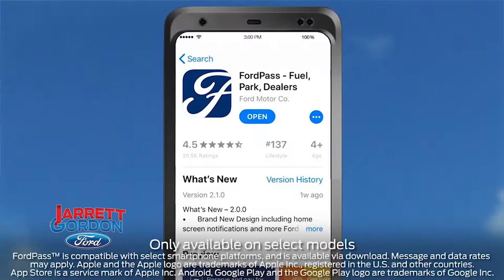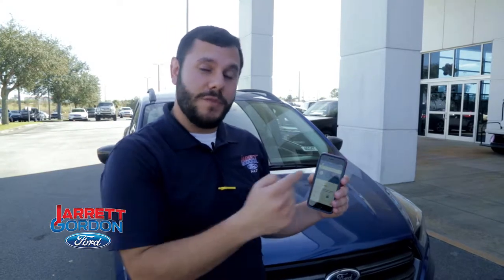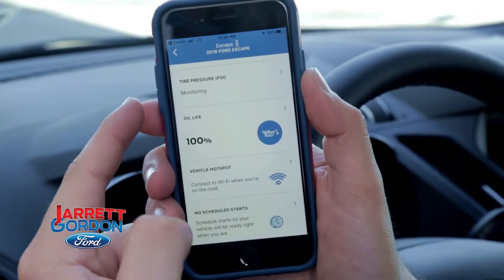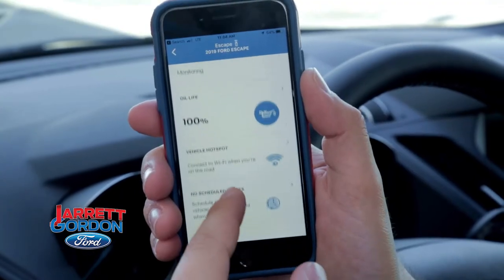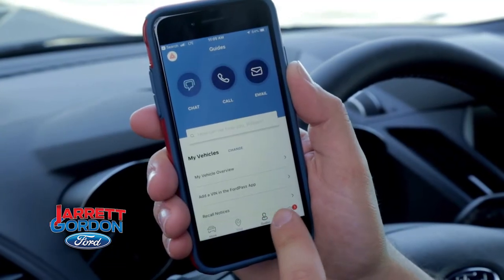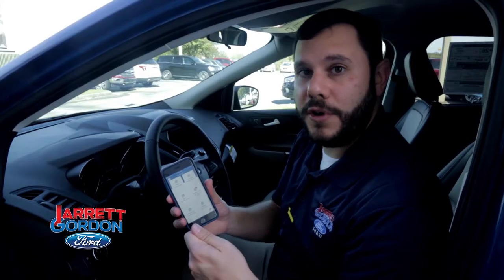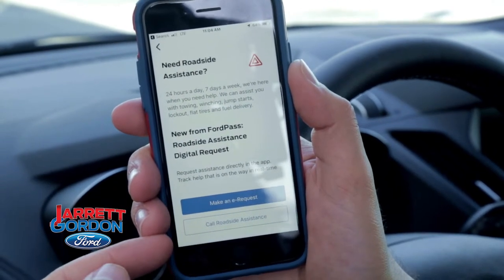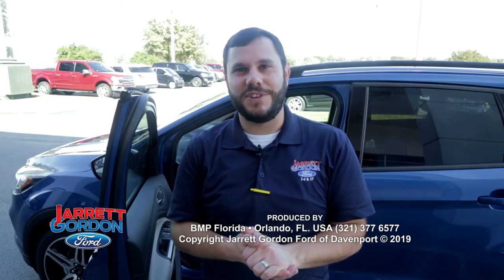How to use FordPass 2019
William Phillips will show how to use the total new Ford Pass App. It’s a connection to your dealer, your vehicle information, and even a new way to find parking, all from your smartphone.

It’s a friendly FordGuide available to help you navigate these new solutions at the touch of a finger, and it takes care of the details so you can just enjoy the drive.

FordPass, compatible with select smartphone platforms, is available via a download.

Jarrett Gordon Ford of Davenport
2600 Access Rd. NW, Davenport, FL.33897-4500
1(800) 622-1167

WHEN YOU THINK OF FORD
THINK OF JARRETT GORDON FORD
OF DAVENPORT